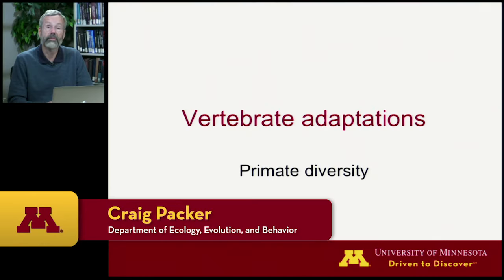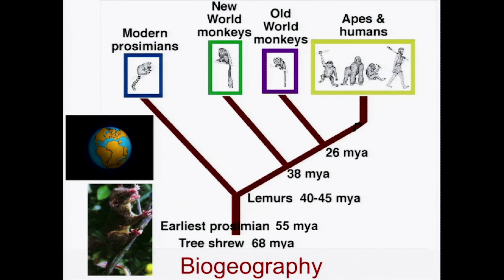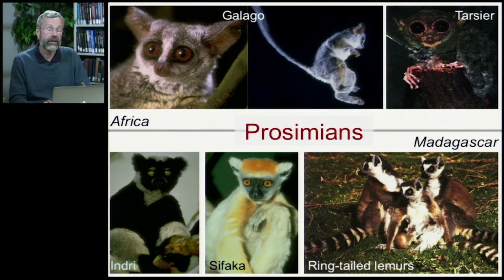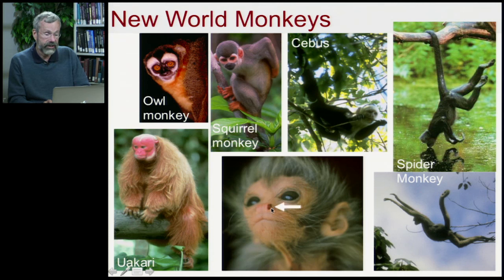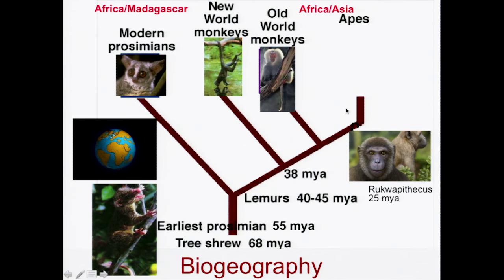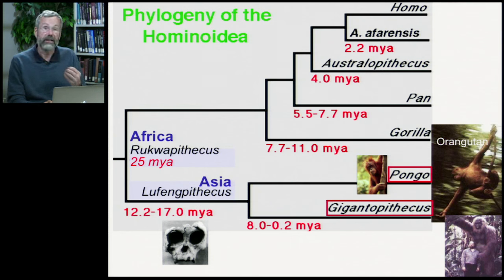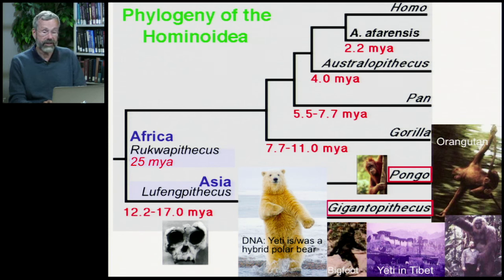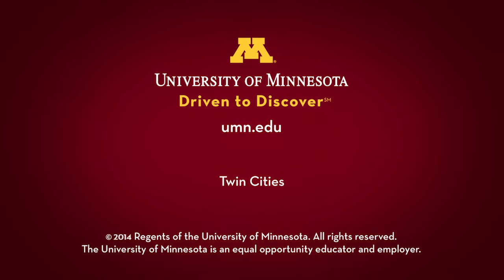Biology 1001 - Animal Evolution 5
Animal Evolution | Vertebrate Adaptations: Primate Diversity